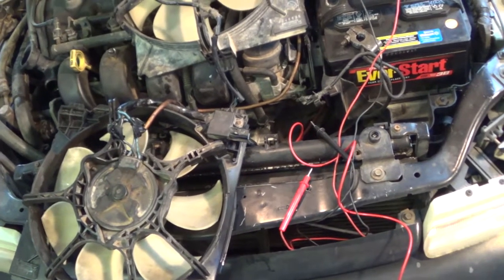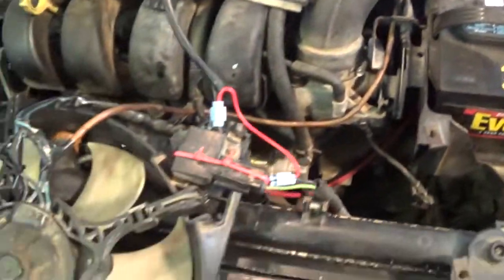Goat in the 57 Cadillac